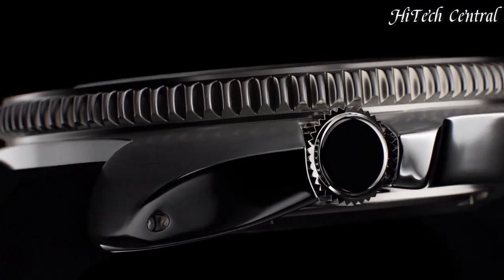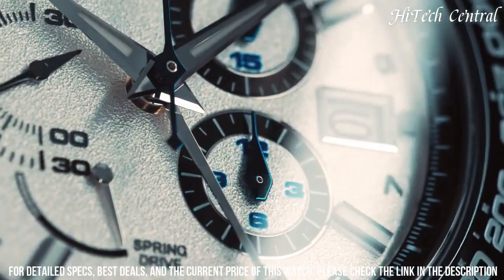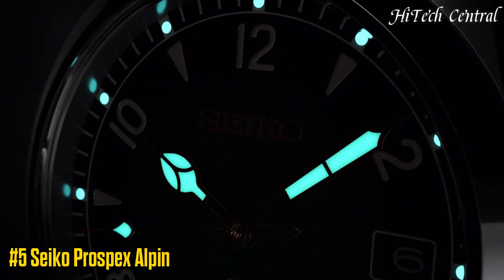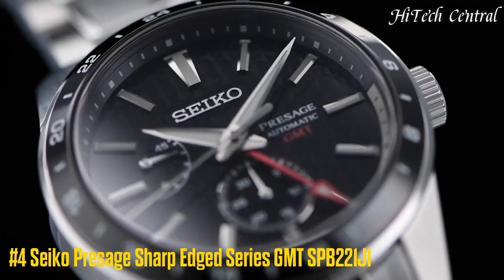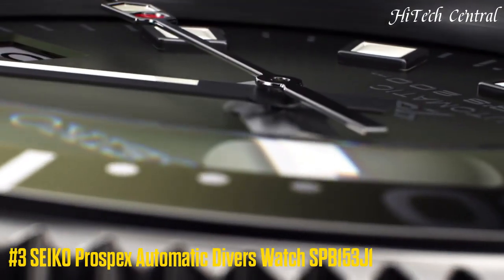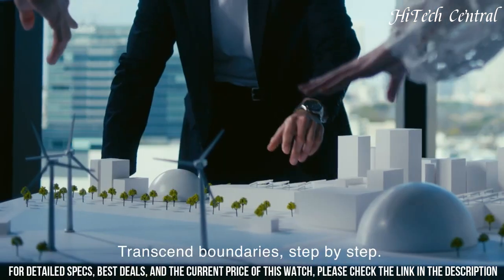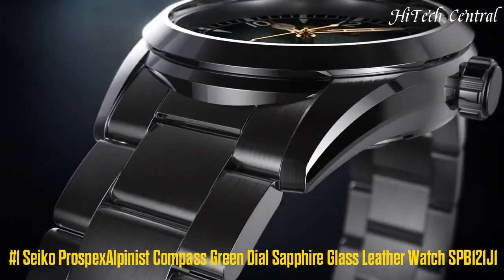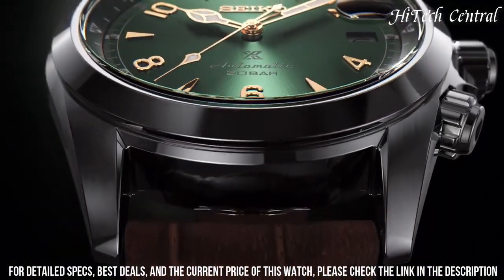Top 7 Best Seiko Watches For Men In 2023